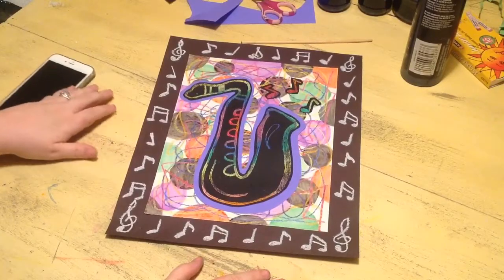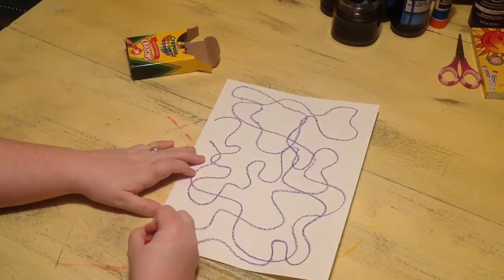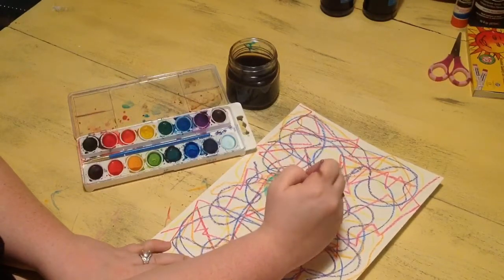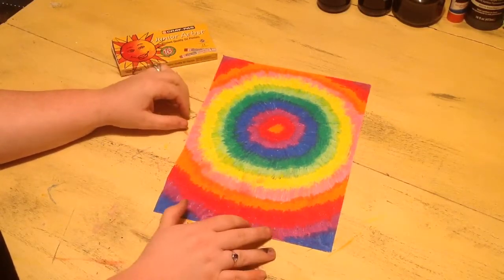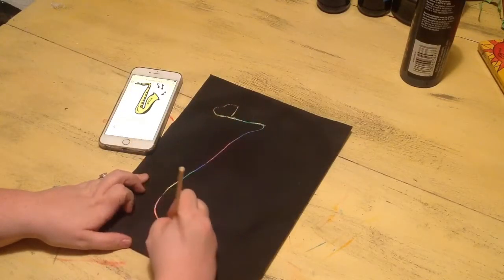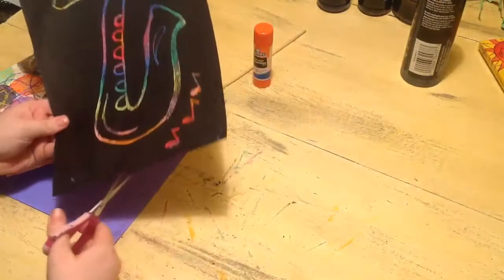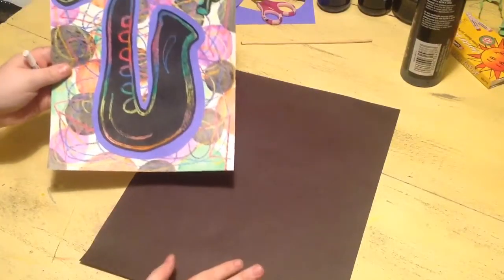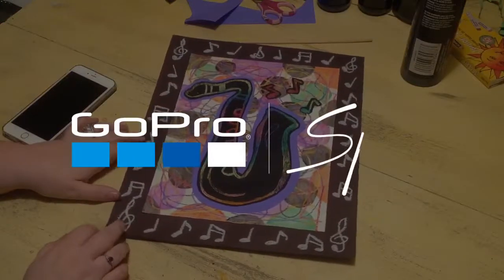CCS Art- 3rd Grade Musical Collages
3rd grade's second art project!